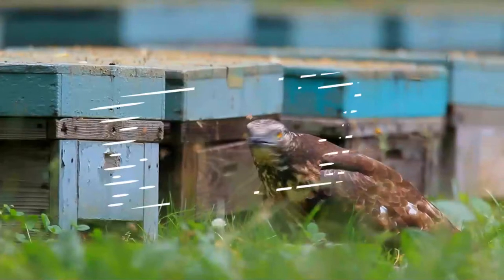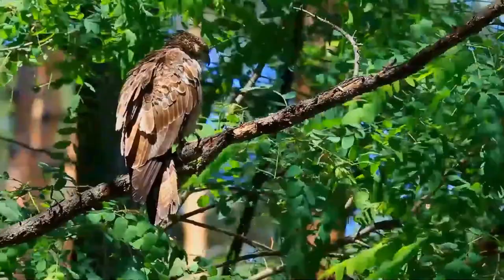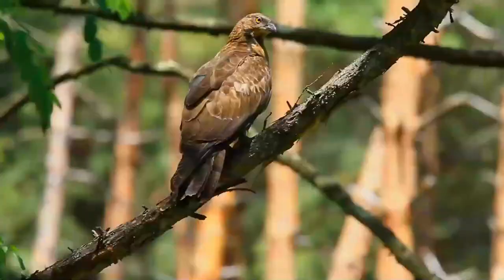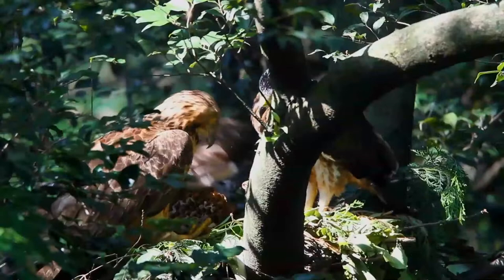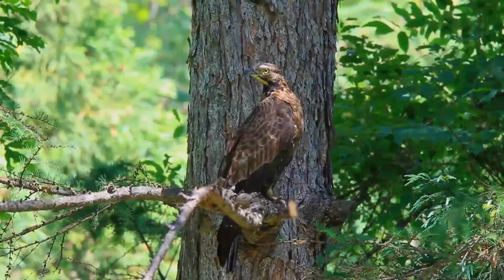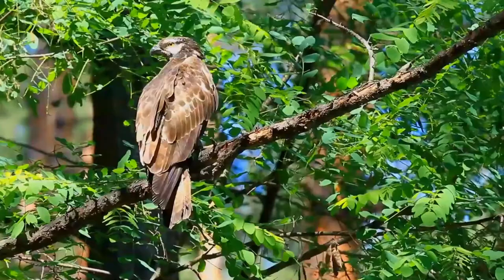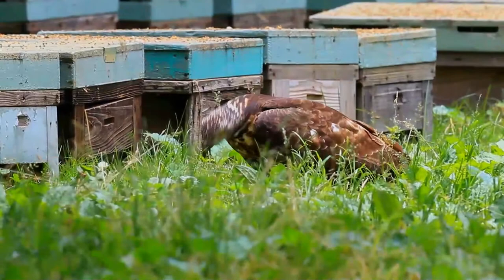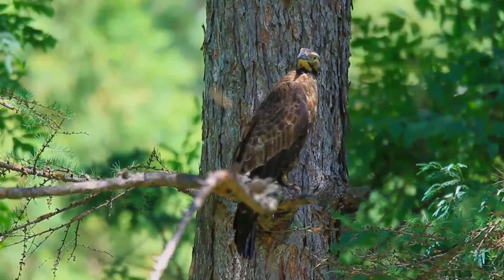crested honey buzzard facts 🦅 Oriental honey buzzard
The crested honey buzzard (Pernis ptilorhynchus) is a bird of prey in the family Accipitridae, which also includes many other diurnal raptors such as kites, eagles, and harriers. This species is also known as the Oriental honey buzzard. The name is derived from its diet which consists mainly of the larvae of bees and wasps extracted from honey combs.
Despite its name, this species is not related to Buteo buzzards, and is taxonomically closer to the kites. It appears long-necked with a small head, and soars on flat wings. The head lacks a strong superciliary ridge, giving it a facial appearance very unlike a raptor. It has a long tail and a short head crest. It is brown above, but not as dark as the European honey buzzard, and paler below. A dark throat stripe is present. Unusually for a large bird of prey, the sexes can be distinguished. The male has a blue-grey head with brown iris, while the female's head is brown and the iris is yellow. She is slightly larger and darker than the male. The male has two black bands in the tail and three black underwing bands, while the female has three black tail bands and four narrower black underwing bands. The juvenile has extensive black primary tips with narrower under-wing bands. It has a yellow cere at the base of the bill, and a dark iris. The colouration and the tail pattern of the species are highly variable.
The similarity in plumage between juvenile crested honey buzzards and the Nisaetus hawk-eagles may have arisen as a partial protection against predation by larger raptors. The eagles have stronger bills and talons, and are likely to be less vulnerable than the Pernis species. Similar mimicry is shown by the juveniles of the European honey buzzard, which resembles the common buzzard. Although the northern goshawk is capable of killing both species, it is likely to be more cautious about attacking the better protected Buteo species.
The crested honey buzzard is a summer migrant to Siberia, wintering in tropical Southeast Asia. Elsewhere, it is more-or-less resident. Crested buzzards that migrate from breeding areas in Japan to wintering areas in Southeast Asia fly over the East China Sea. This 700-km nonstop flight over water is possible because during autumn, winds over the sea blow in the same direction as the birds' direction of flight. As climate change affects wind conditions worldwide, the wind support over the East China Sea could be reduced.
The crested honey buzzard t is a specialist feeder, living mainly on the larvae of social bees and wasps, and eating bits of comb and honey. The tongue has a groove adapted for extracting larvae from the honey comb. It takes other small insect prey such as cicadas. It occasionally eats small birds, reptiles and frogs like other raptors.
The crested honey buzzard breeds in woodland, and is inconspicuous except in the spring, when the mating display includes wing-clapping. The display of roller-coasting in flight and fluttering wings at the peak of the ascent are characteristic of the genus Pernis. It breeds in Asia from central Siberia east to Japan. The nesting season in India is April to  June, though it starts in February in South India. Male and female share the responsibilities of rearing the young.
In the Java island of Indonesia, people living in or near forested areas suffer from attacks, sometimes fatal, by giant honey bees. The local people and honey collectors blame the honey buzzards for these attacks. This raptor attacks the nests of the giant honey bee. As it flies away with a piece of the honeycomb in its claws, it is pursued by angry bees. The local belief is that as its escape strategy the honey buzzard flies close to humans in the vicinity to transfer the attack of the angry bees to the humans. However, in a study of the hunting behaviour of honey buzzards conducted between 2003 to 2019, no evidence of this strategy was observed by the researchers. They surmised that a decline in the habitat due to human activity has increased the conflict between bees and humans.